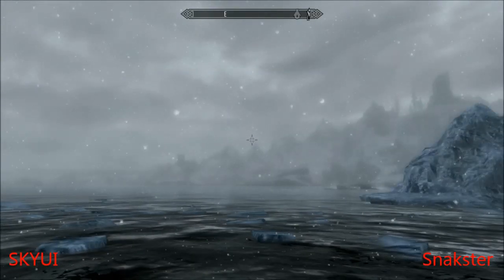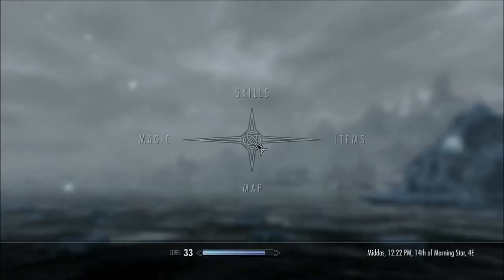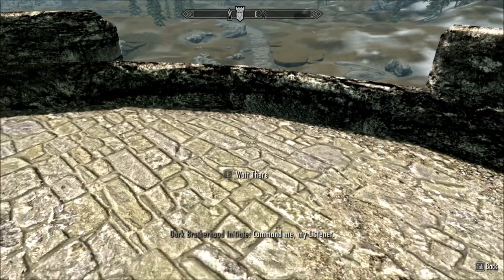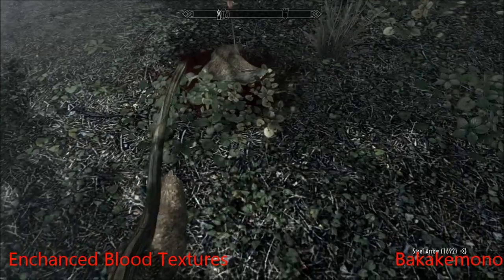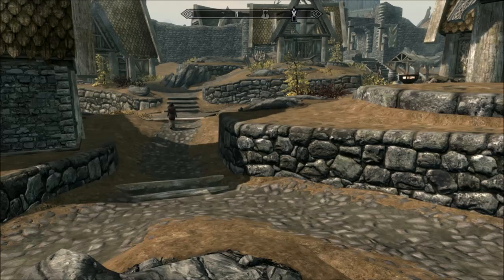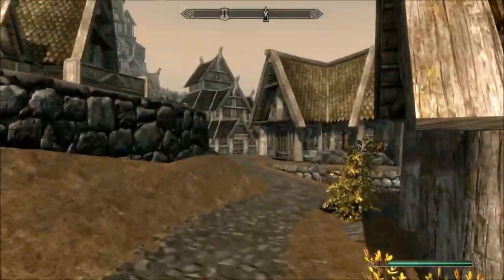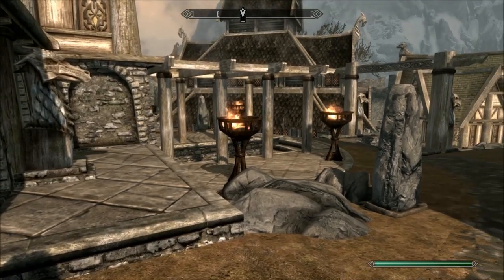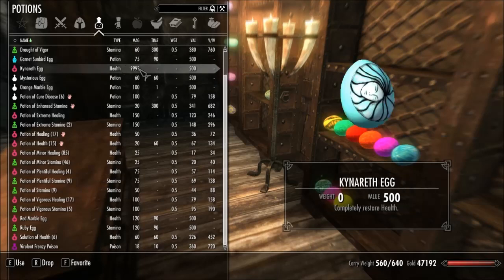Skyrim Best Mods - Ep 2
All mods available on the Steam Workshop!
Creators names likely to change.

SKYUI  -  Snakster
Real Glaciers  -  Osmodius
The Real Fus Ro Dah  -  Ryan
Enchanced Blood Textures V2  -  Bakakemono
Easter Egg Hunt  -  VooduRej
Golden Egg Treasure Hunt  -  VooduRej